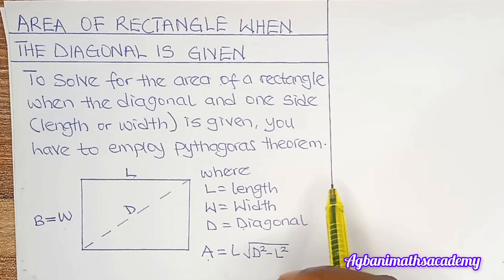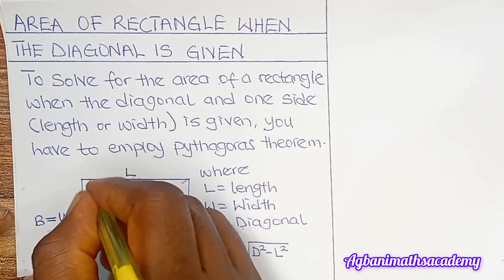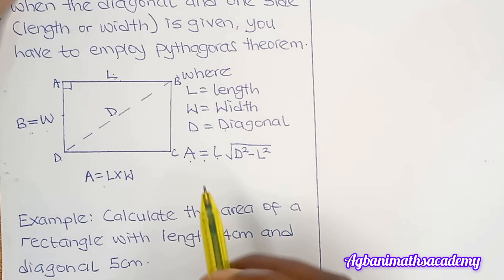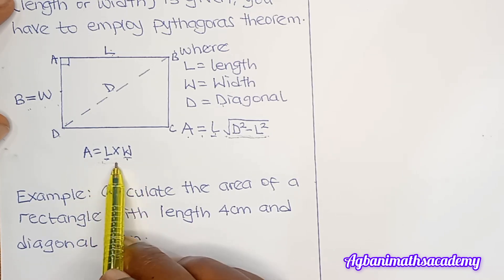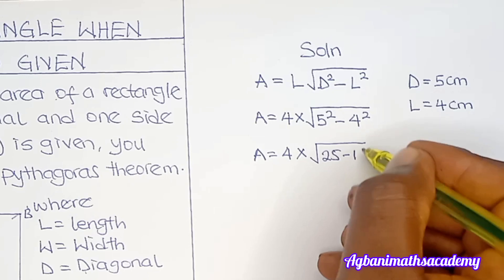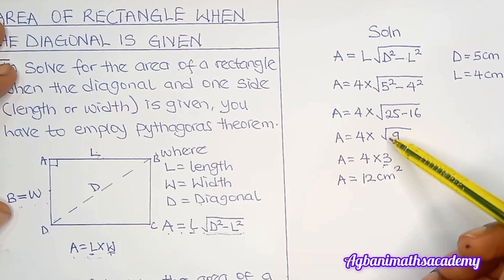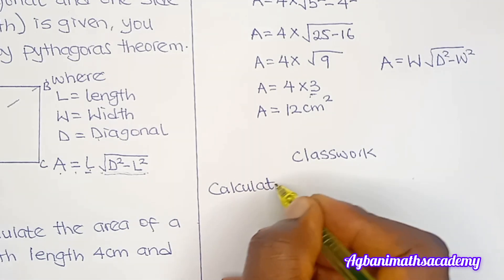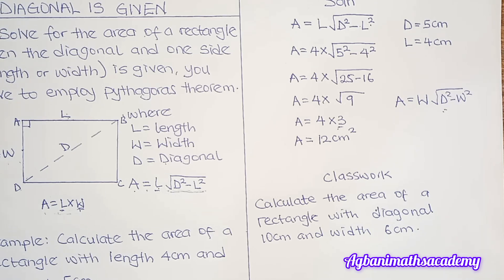How to Calculate Area of a Rectangle when the Diagonal is Given